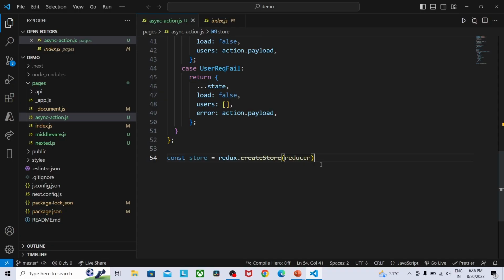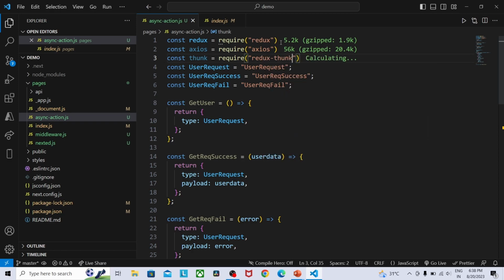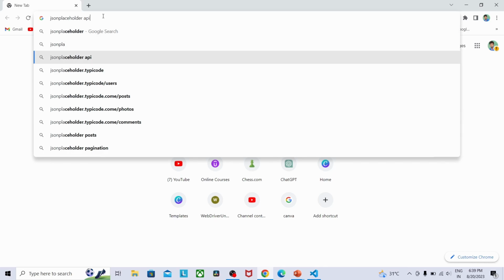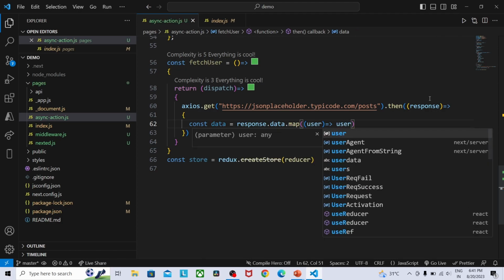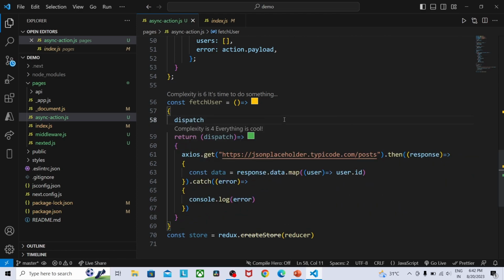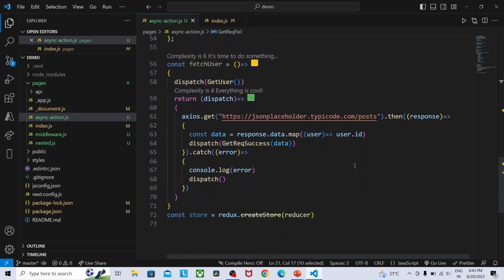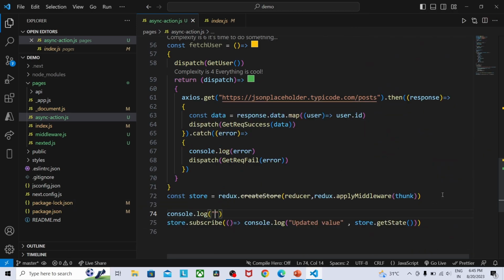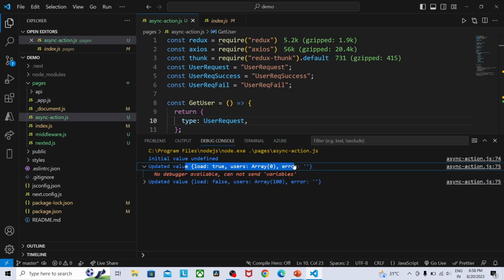REDUX TUTORIAL #11 REDUX THUNK